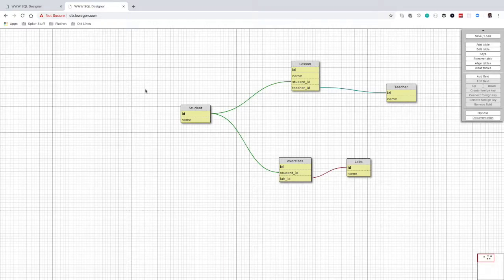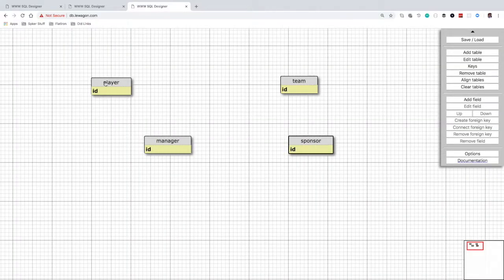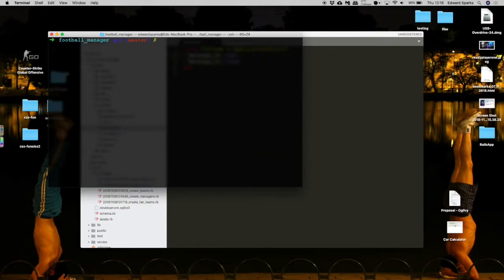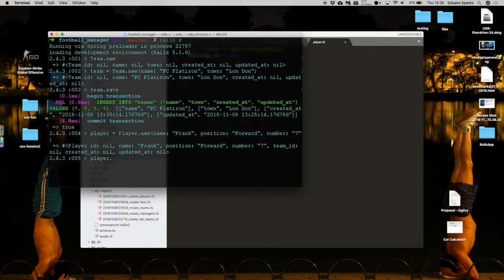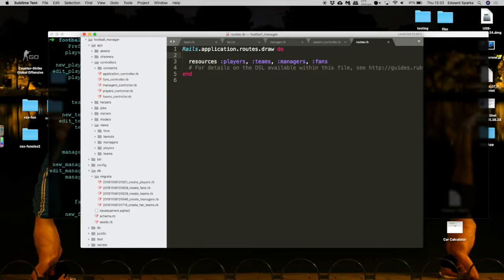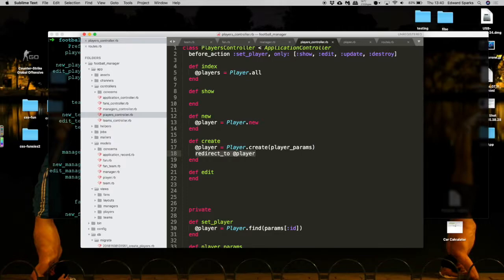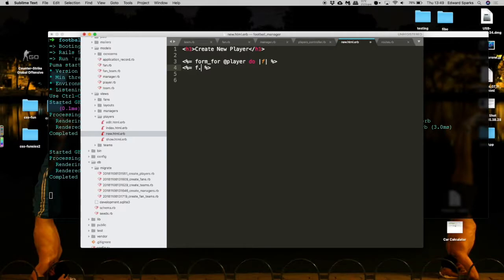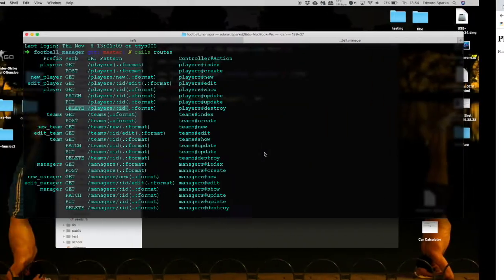Rails Review Edited